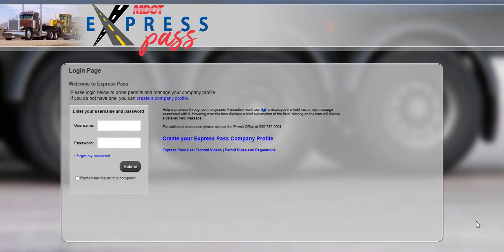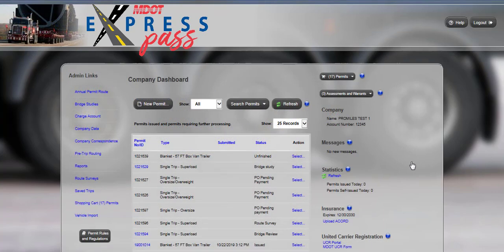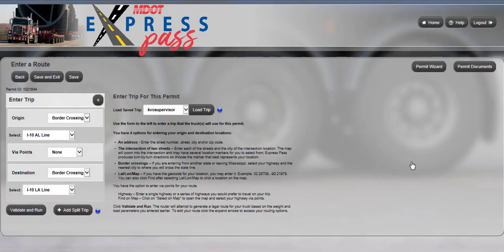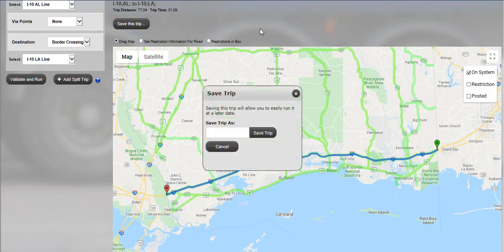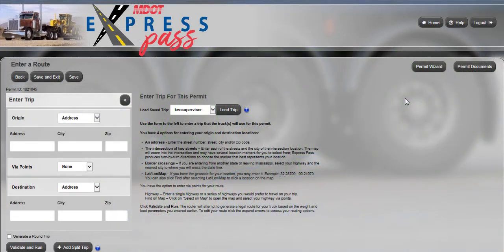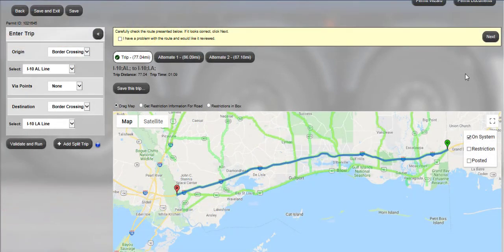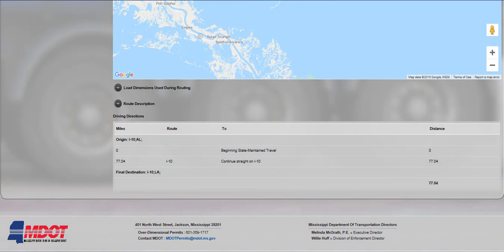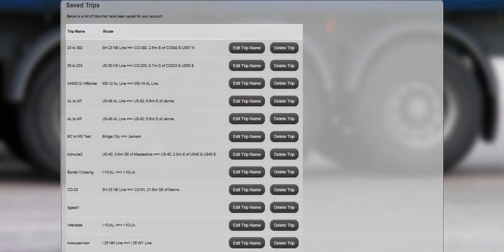MS Express Pass Saving a Trip Tutorial Video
This video will guide users through the steps for saving a routed trip.